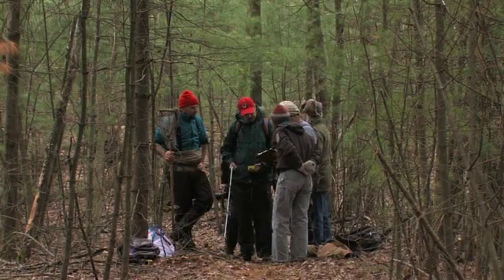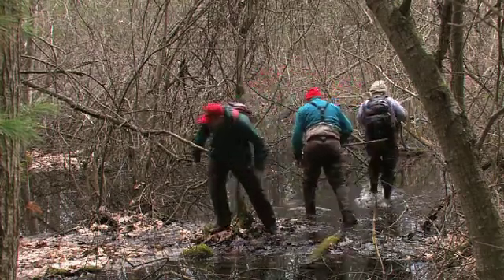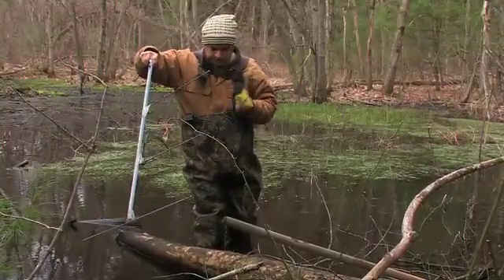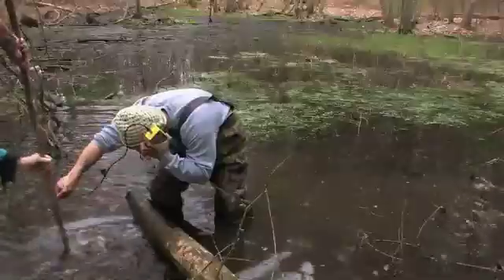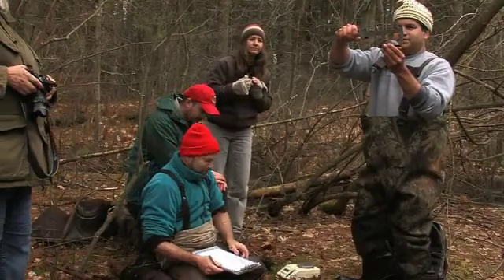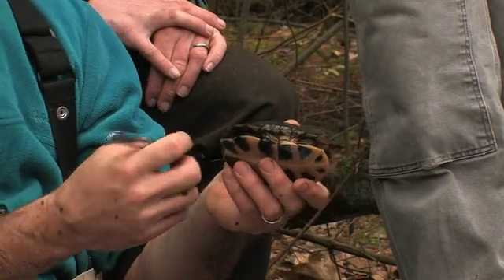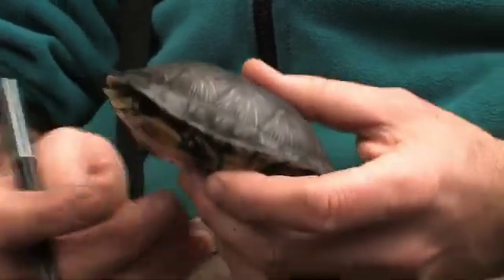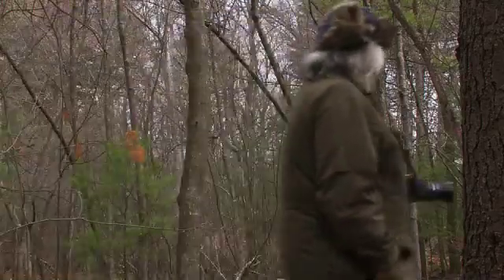Blanding's Turtle - Headstart Project in Massachusetts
A cooperative venture of Zoo New England, USFWS, and Hyla Ecological Associates, this effort gives hatchling Blanding's Turtles a headstart designed to increase their survival rate. Watch the biologists and volunteers in the field as they search for one of their "headstarters."